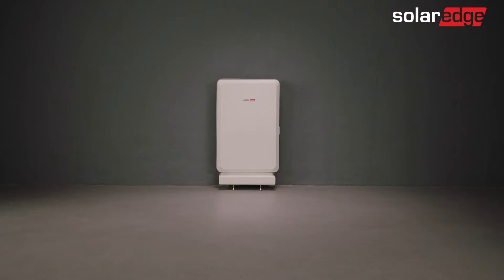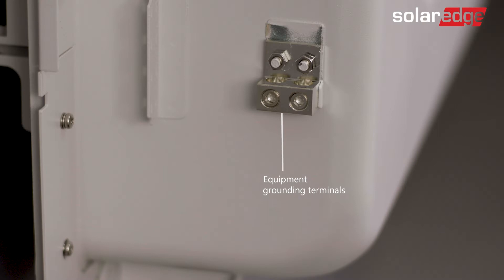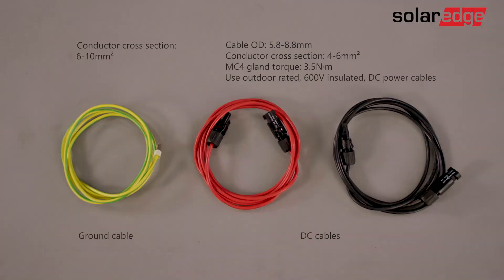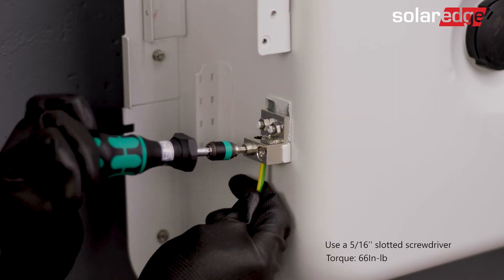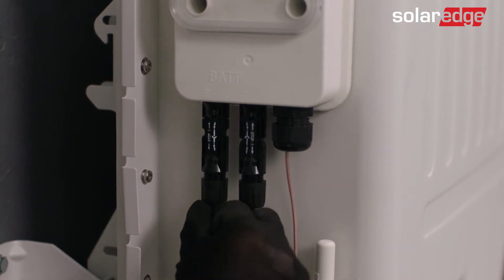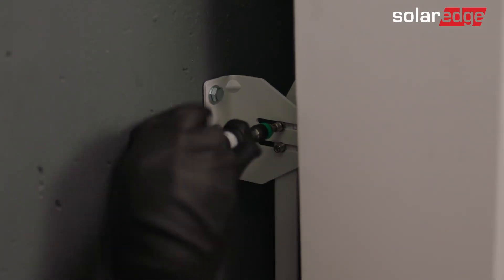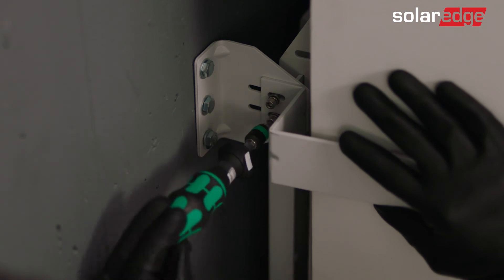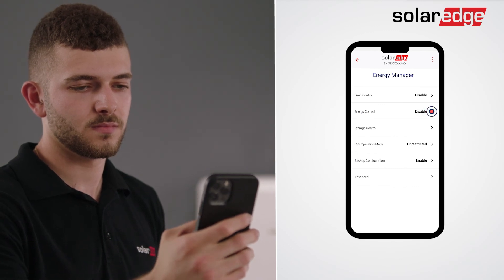Wiring the SolarEdge Energy Bank for a Floor Mount Stand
0:00-0:24 Introduction
0:24- 0:29 Required tools
0:29- 0:48 Battery interfaces
0:48 – 1:07 Required cables
1:07- 2:40 Wiring
2:40 – 4:00 Multiple floor mount installation
4:00 – 4:29 Summary